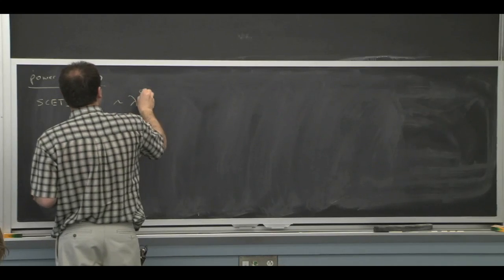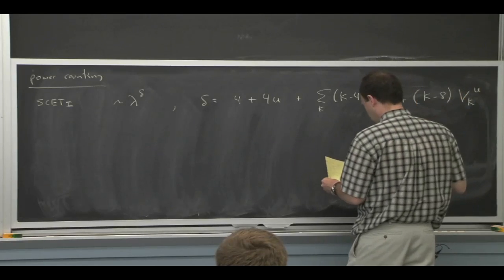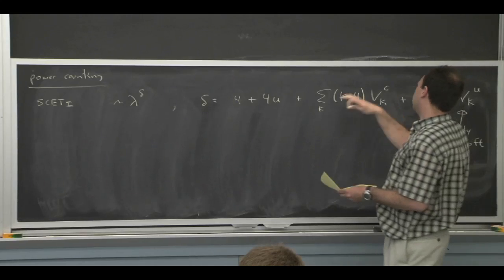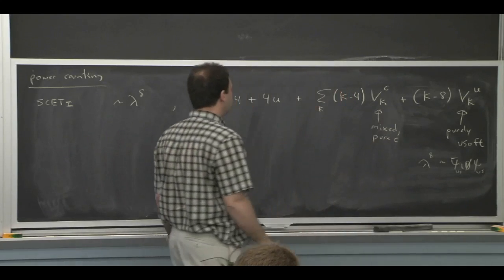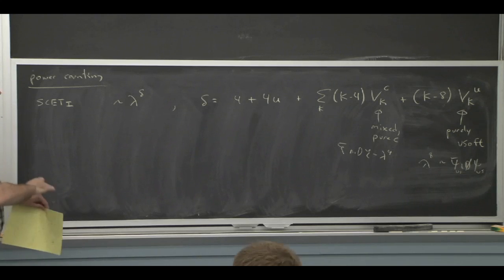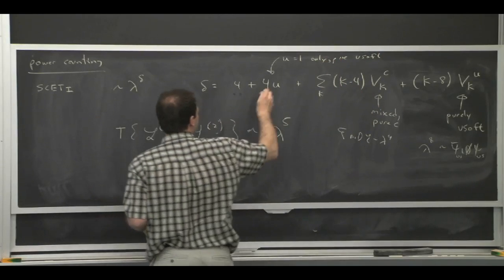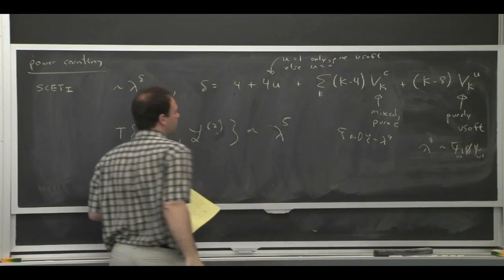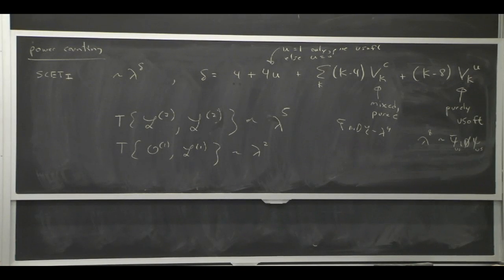8.EFTx, Module 90 Lecture 24, SCET power counting formula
8.EFTx, Module 90 Lecture 24, SCET power counting formula